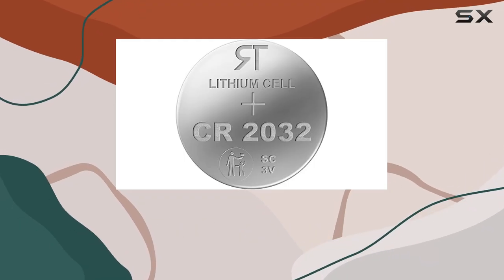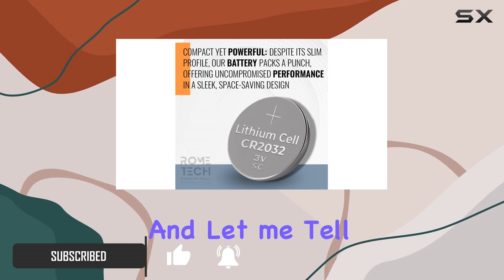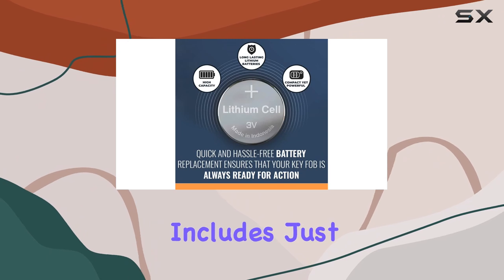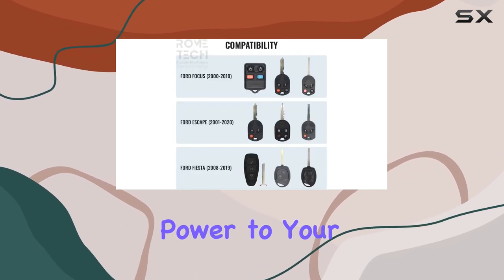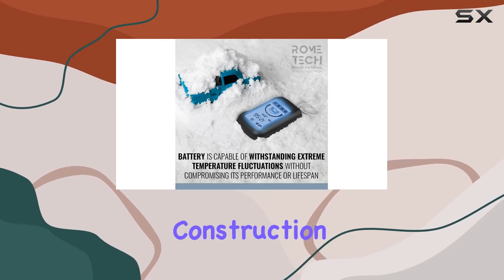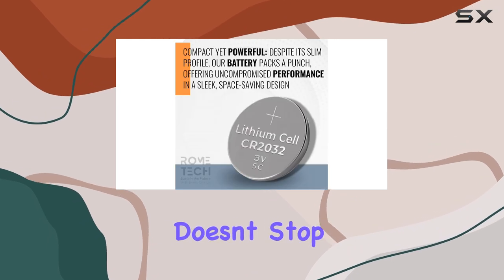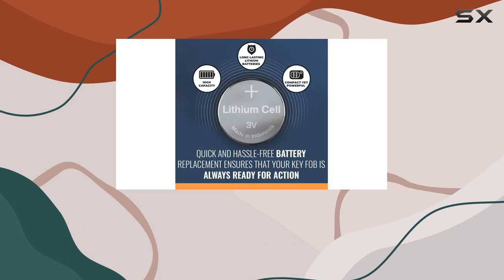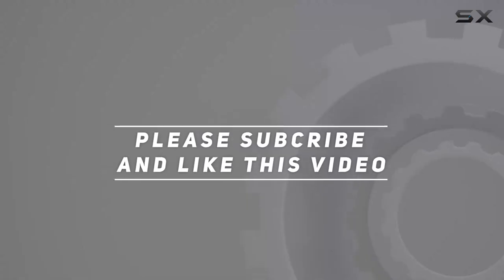Rome Tech CR2032 Battery: The Ultimate Key Fob Power Solution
0:00 Intro
0:06 Review

Things that we mentioned in this video:
Rome Tech Car Key : B0C21JFVR1